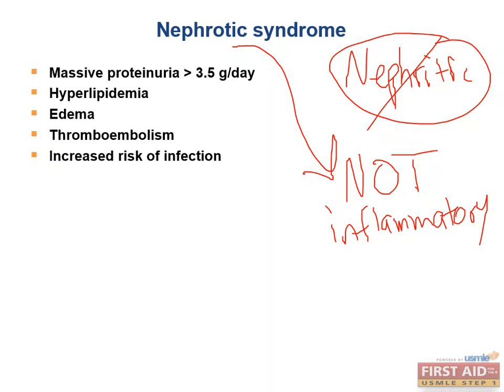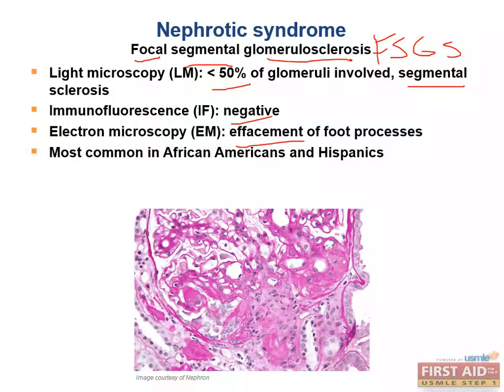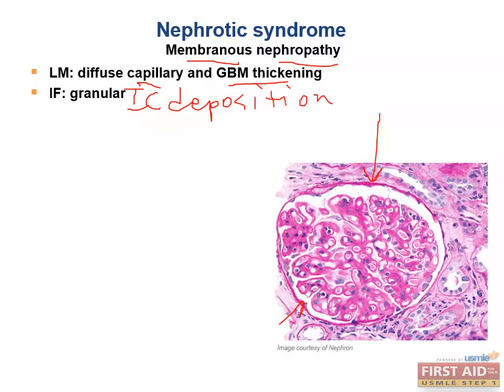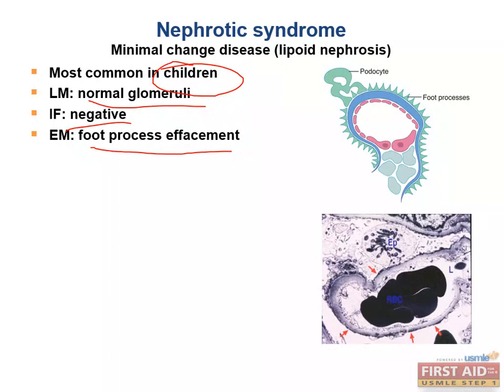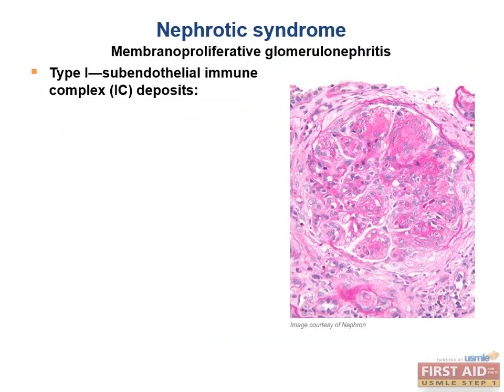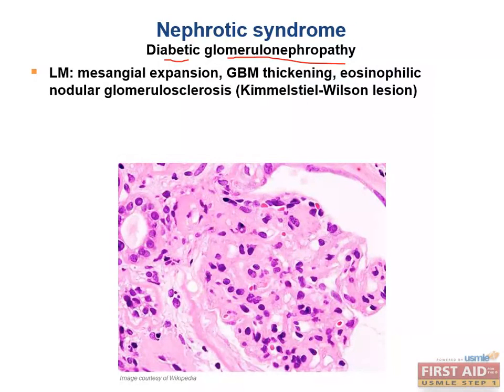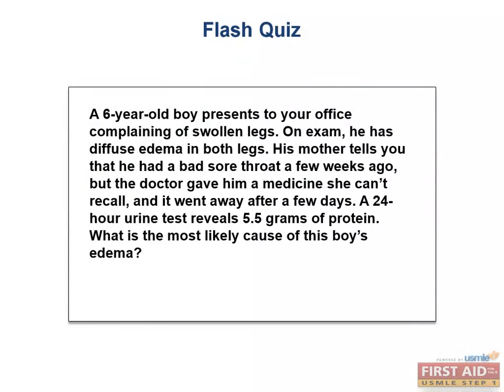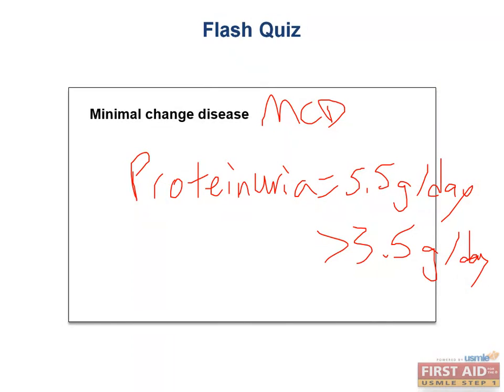Renal Pathology 2 mp4